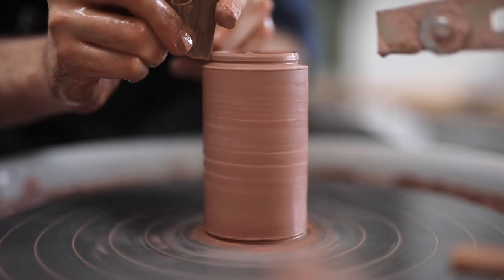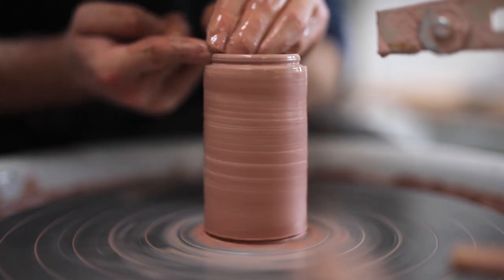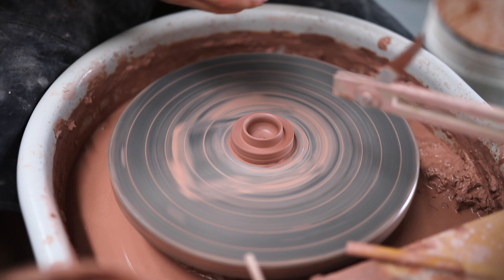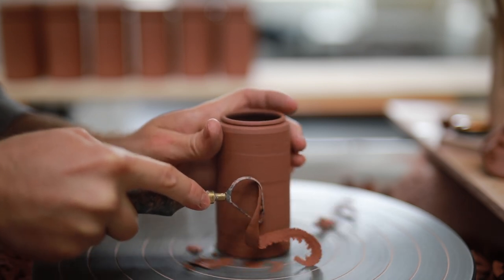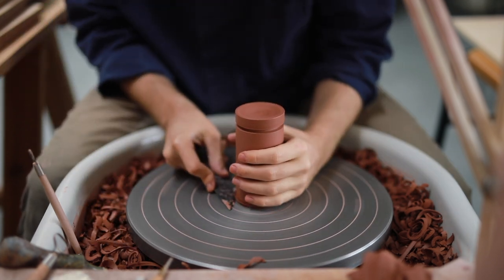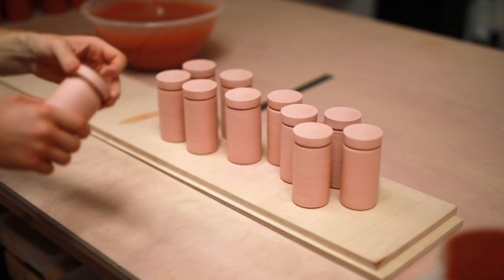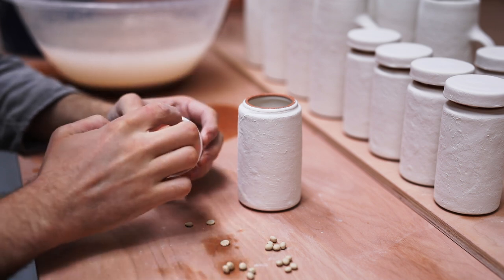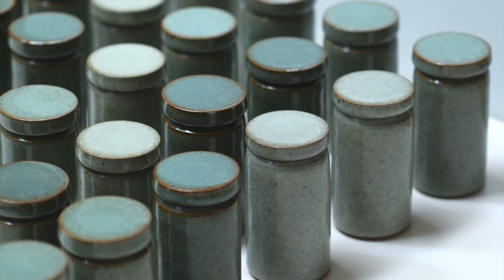How to Make Simple, Small Pottery Jars — Narrated Version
These small jars are some of my favourite pots once fired and this video shows how I throw, trim, glaze and fire them. They're fiddly vessels to finish but I really love how they look and feel once fired.

0:00 - Introduction
0:21 - Throwing the body
3:16 - Adjusting callipers
3:50 -Throwing lid
5:53 - Trimming lid to fit jar
6:50 - Trimming jar
7:52 - Trimming top of lid
9:45 - Trimming base
11:01 - Close up of maker's mark
11:31 - Waxed jars
12:01 - Glazing jars
13:04 - Cleaning up glazed jars
14:20 - Positioning waddings
14:50 - Packing kiln
15:12 - Reduction firing
15:26 - Unpacking kiln
16:17 - Finished pots